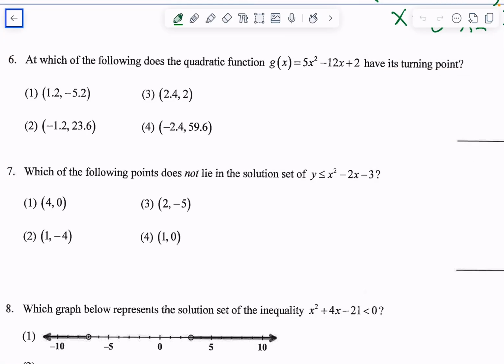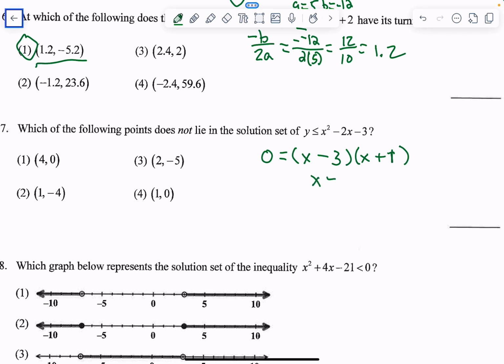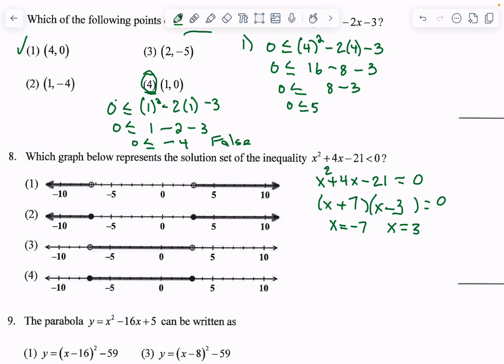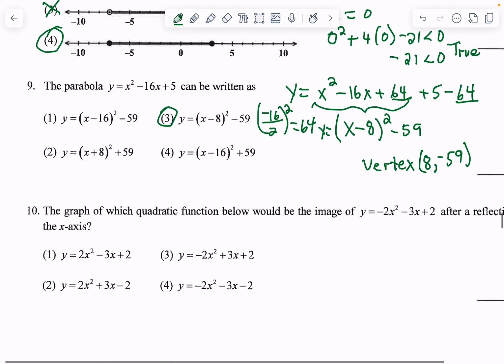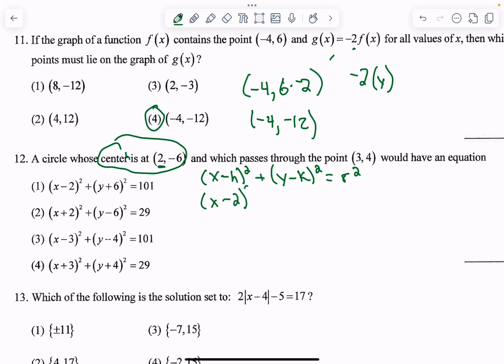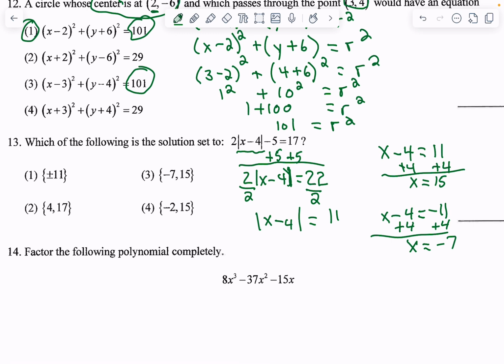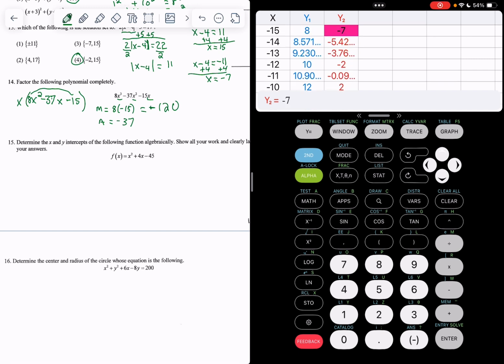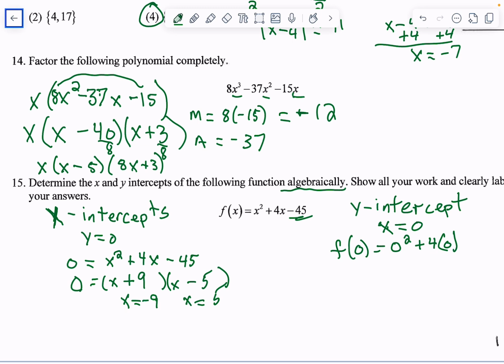Pre-Calc Review Pages 10 and 11